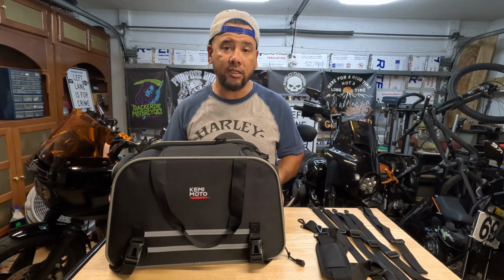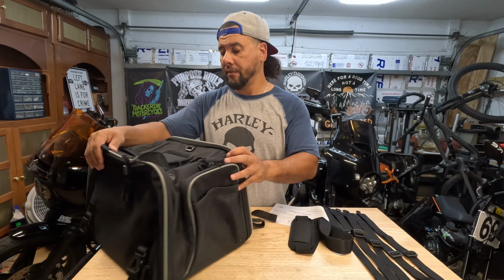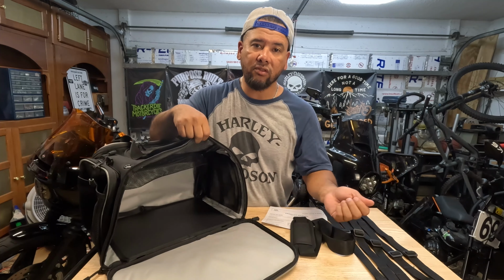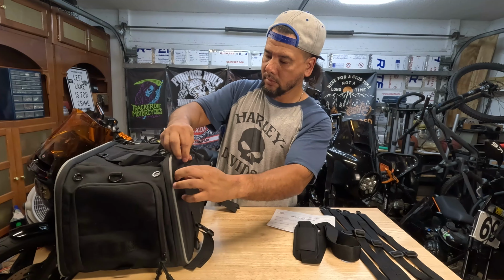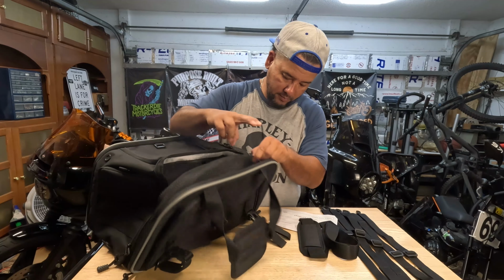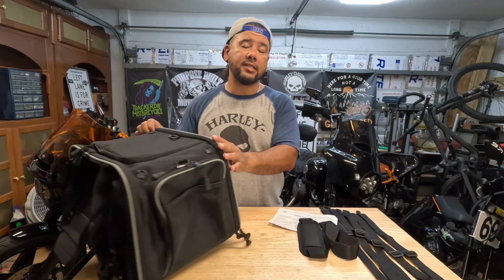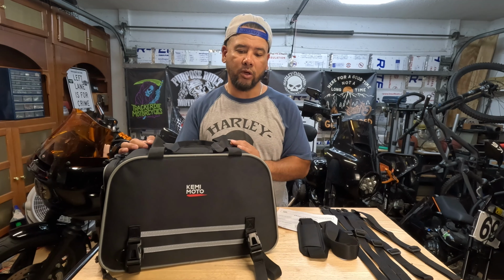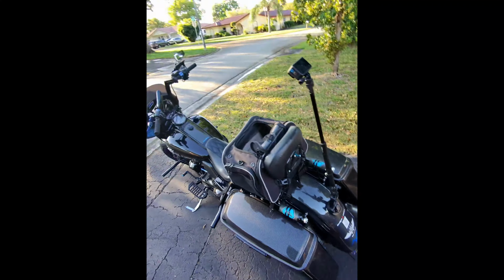Kemi Moto Pet Carrier Motorcycle Bag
In today's video we review a pet carrier bag for your motorcycle from Kemi Moto. This bag holds pets up to 20lbs and works great not only as a pet carrier on your motorcycle but also in your car.